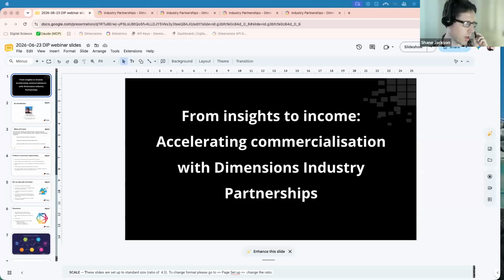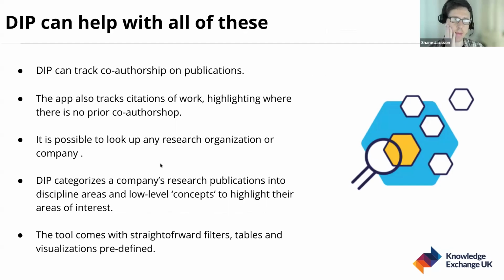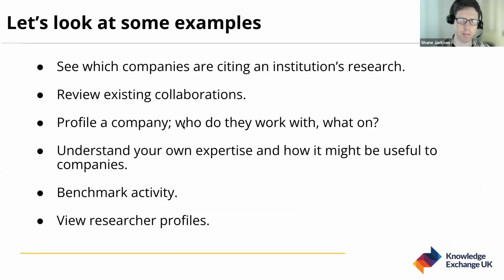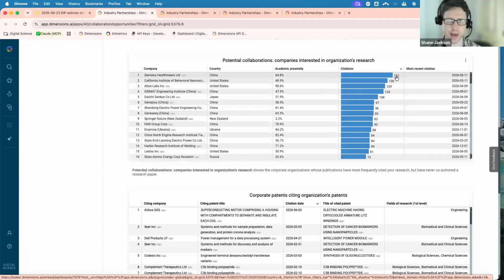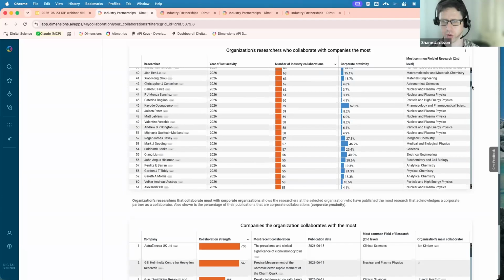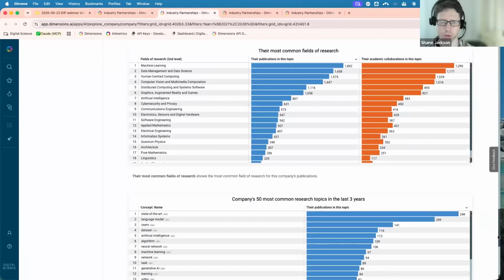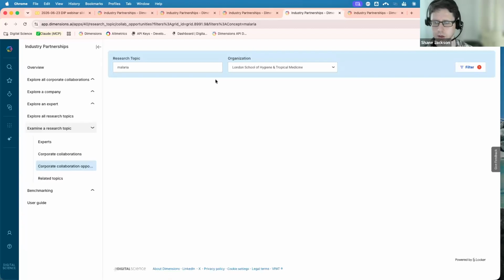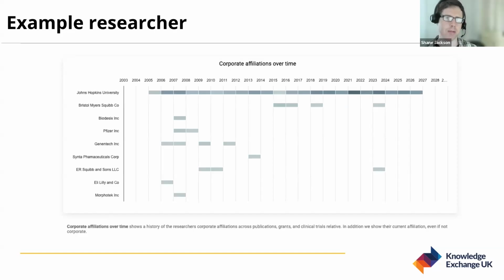From Insights to Income: Accelerating commercialisation with Dimensions Industry Partnerships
Working with the private sector can be a challenge. Which companies are interested in your university’s research? Which research programmes are of interest to specific partners? Do you have a full view of all existing partnerships? Dimensions Industry Partnerships leverages Dimensions’ comprehensive database of publications, organisations and patents to join the dots and answer these questions efficiently and effectively. This webinar will give you an introduction to the app and show how it can answer pressing questions facing tech transfer and research offices.

Speakers:
Shane Jackson - Product Specialist, Digital Science